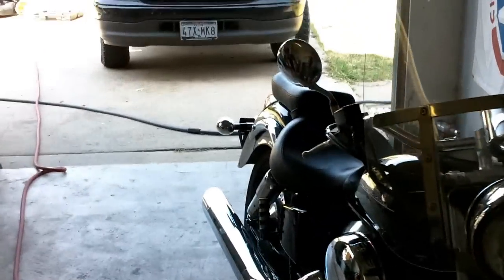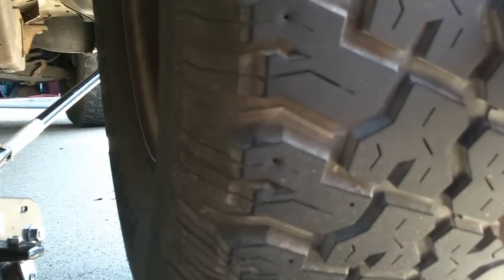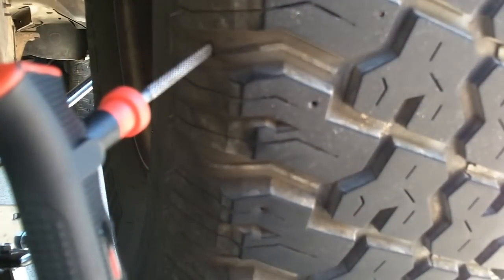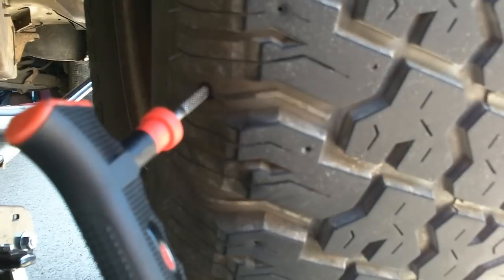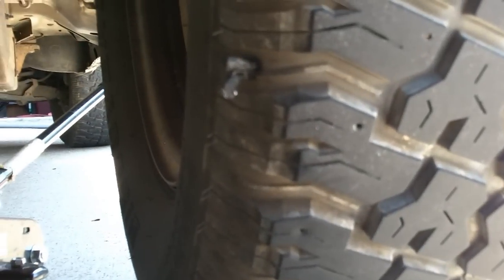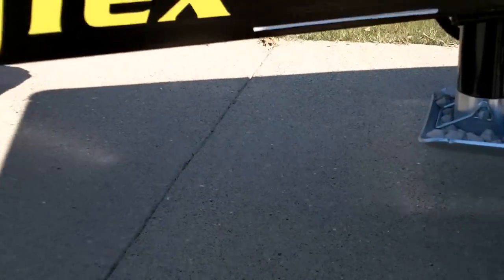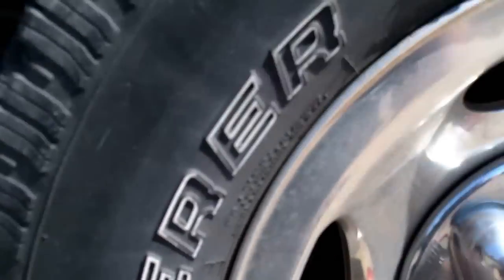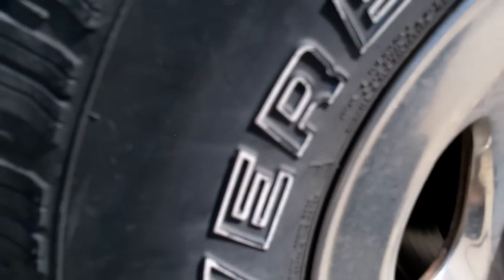HOW TO PLUG A TUBELESS TIRE truck, car, lawn mower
JEREMY FOUNTAIN
THEMOWERMEDIC1

TREY DRIVER
BIG BUCK MOWERS AND EQUIPMENT
3301 STATE HIGHWAY 121
BONHAM TEXAS 75418

plugging a tire is a great way to fix a tire so that you can get to repair shop and have it hot patched